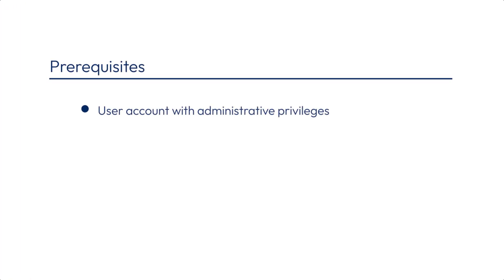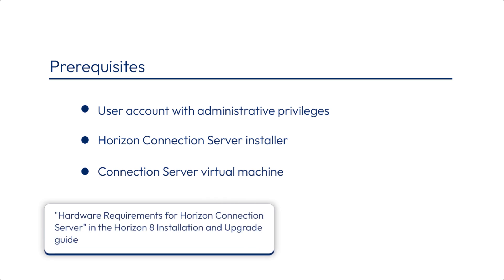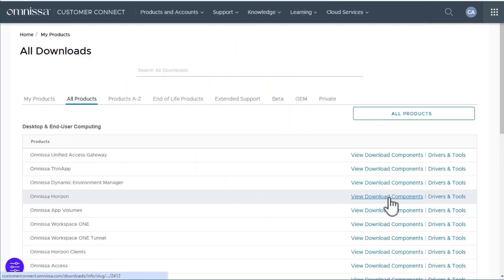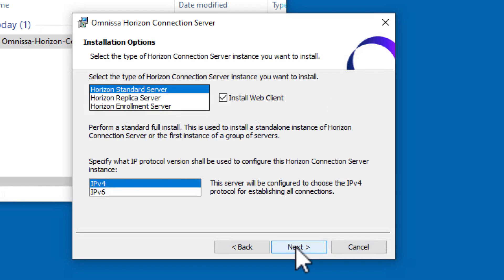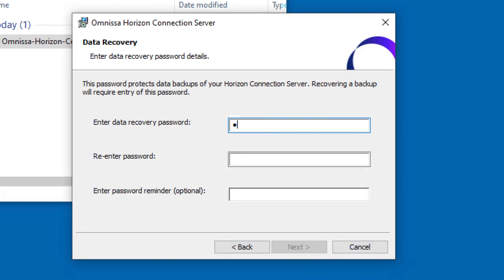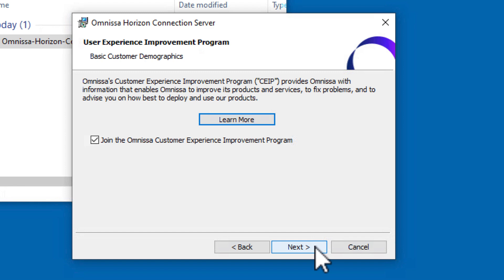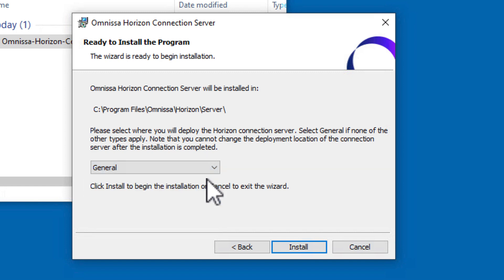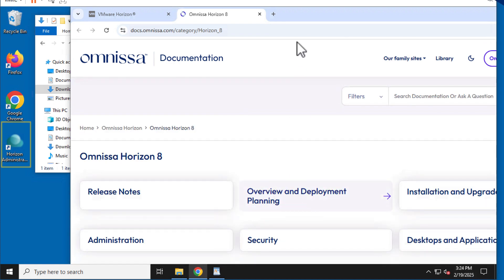Installing Horizon Connection Server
We’ll install Horizon Connection Server using the newly branded Omnissa installer. The Connection Server brokers client connections by authenticating and directing incoming user desktop requests.